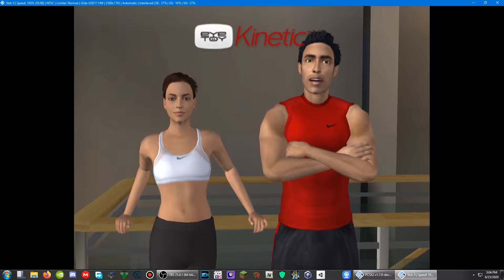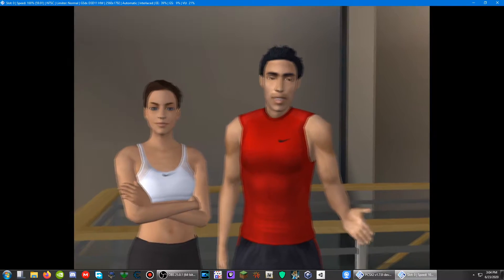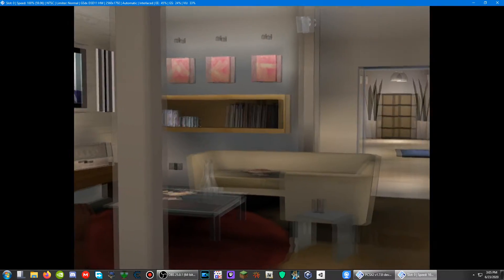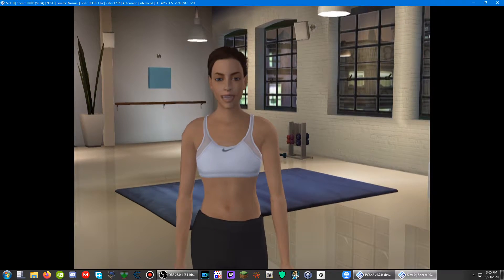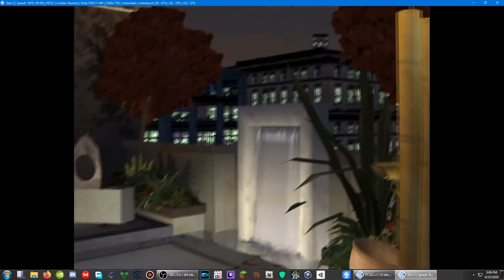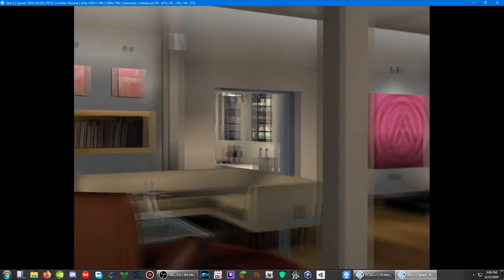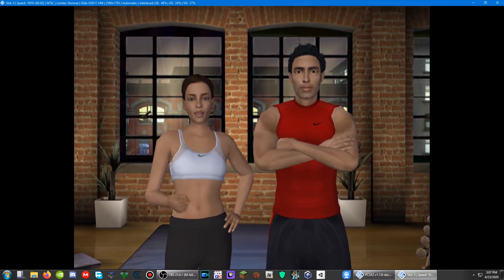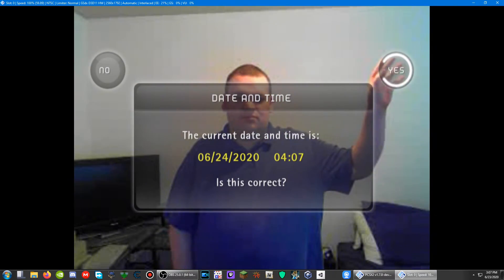EyeToy Emulation Test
EyeToy emulation development started earlier this month.  It's not perfect yet, and not all games are supported, but this is a huge step up from it not existing at all.